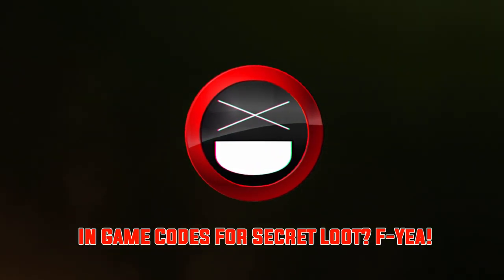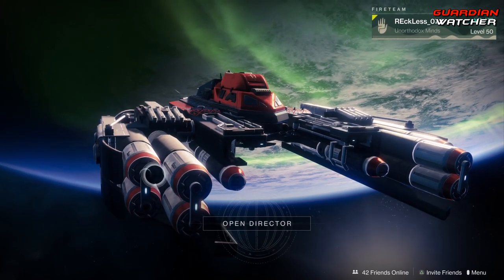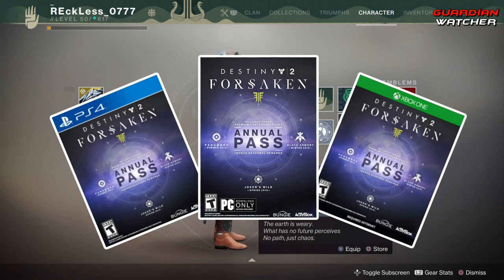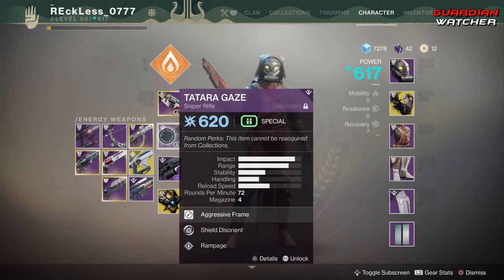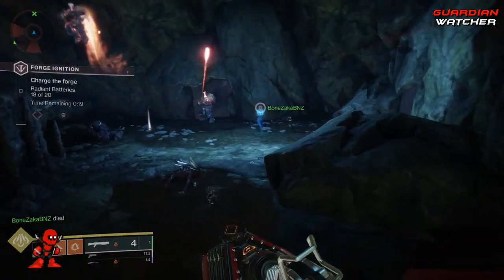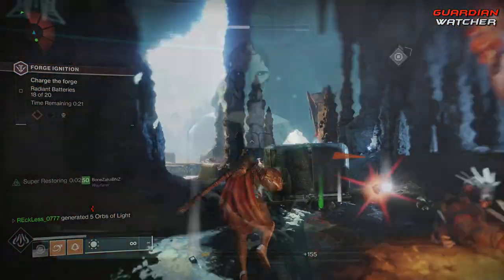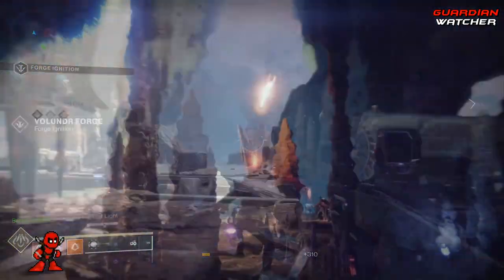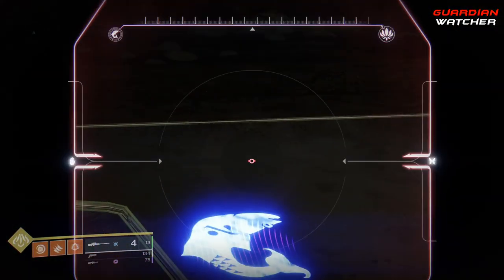Destiny 2 Forsaken - 2x Secret Codes For 2x Secret Emblems!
Today I am gona show you guys 2x secret code for 2x secret emblems inside the Volundr Forge in Destiny 2.